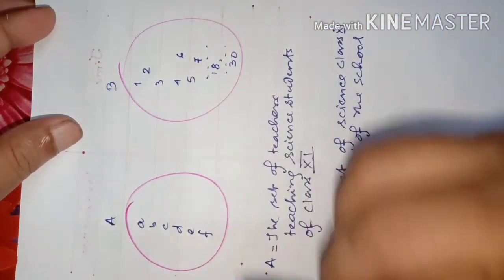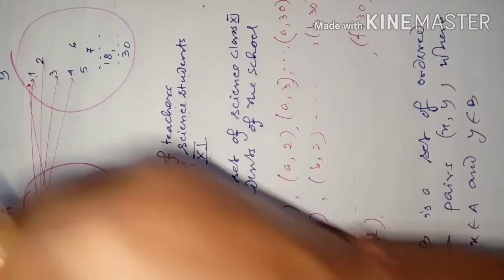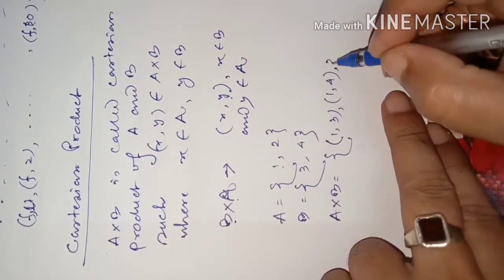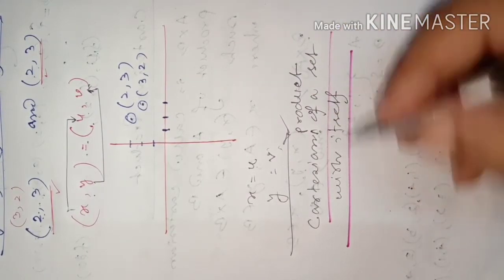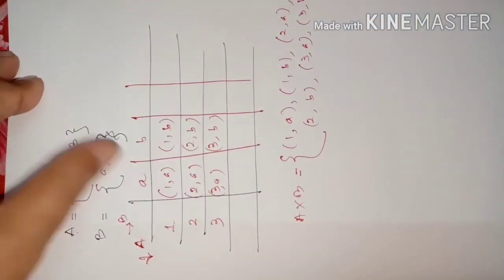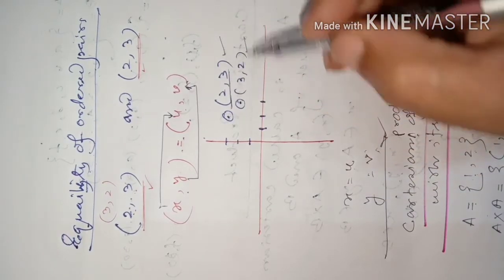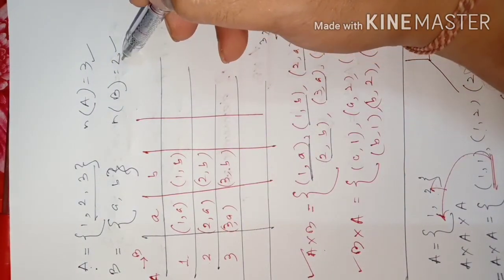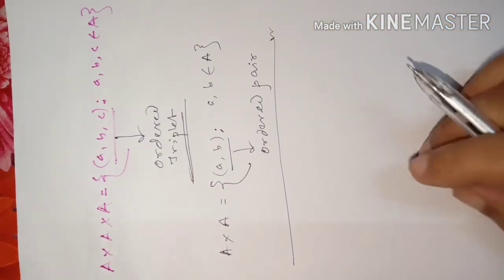CLASS 11 MATHS RELATIONS AND FUNCTIONS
Cartesian Products of two sets